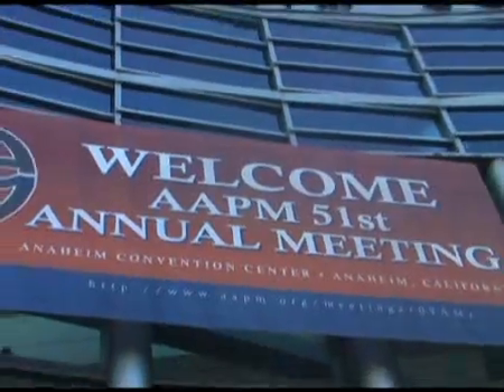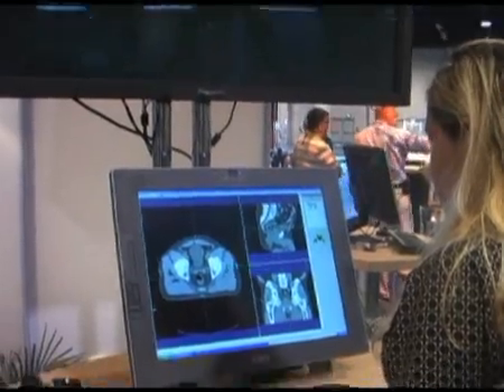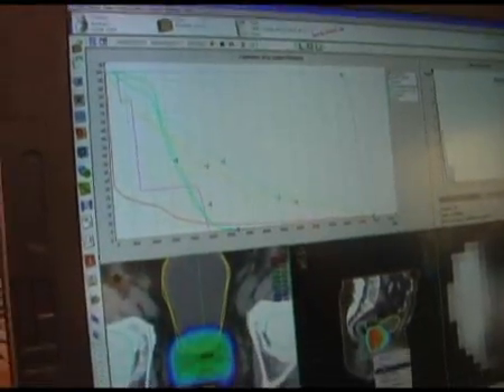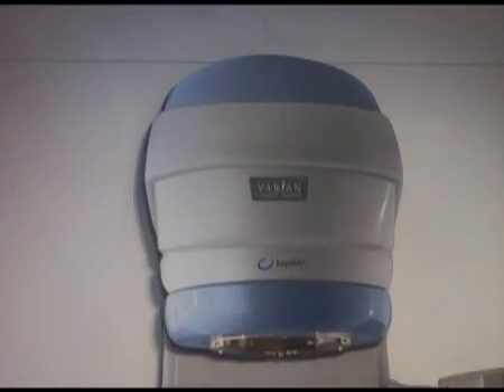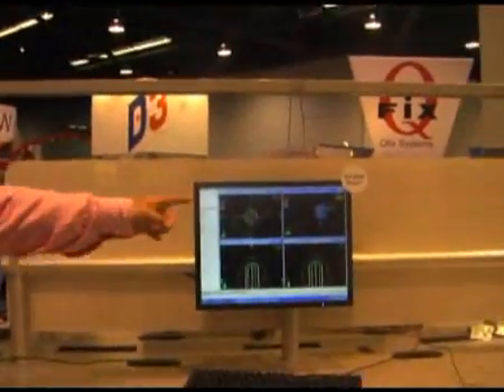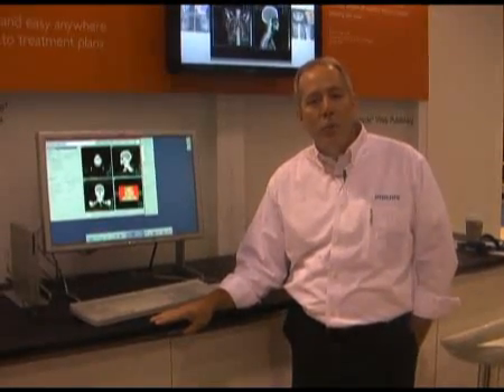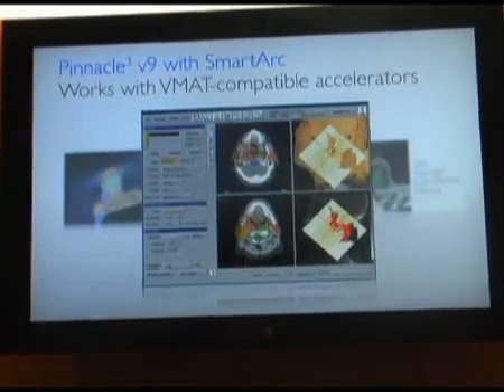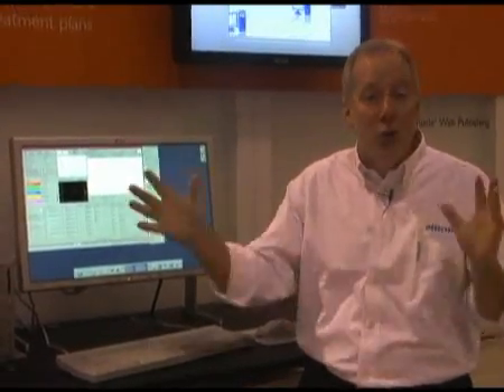Radiation Oncology Maps Out New Treatment Plans at AAPM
The field of Radiation Oncology saw new treatment planning solutions designed for the widespread adoption of arc therapy, at the 2009 AAPM annual conference held in Anaheim, Calif., from July 26-30.